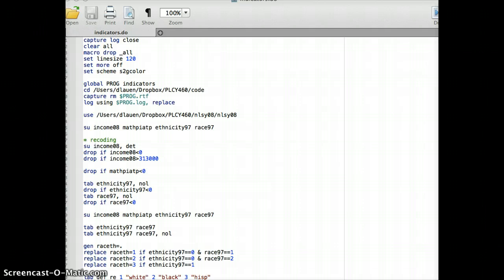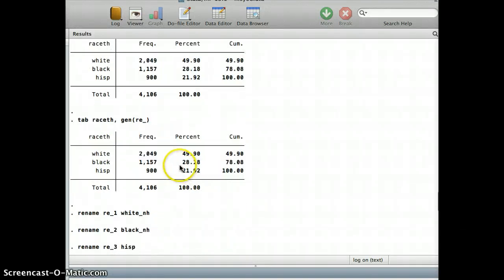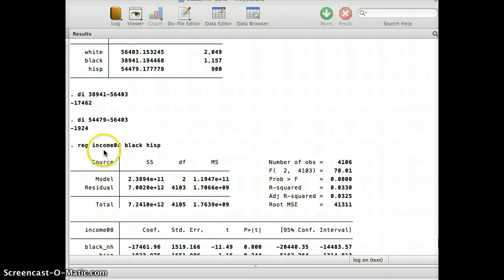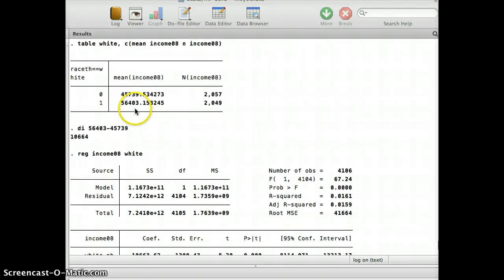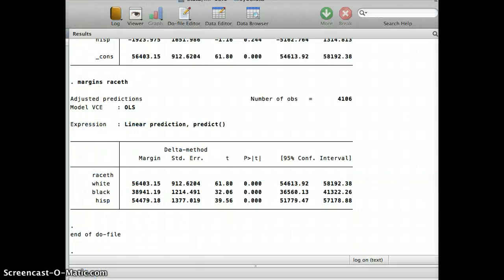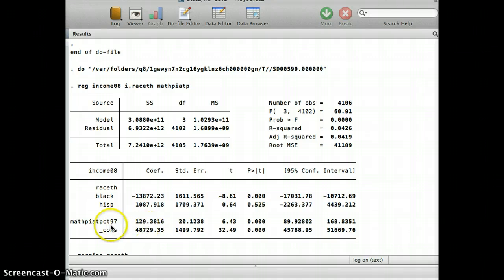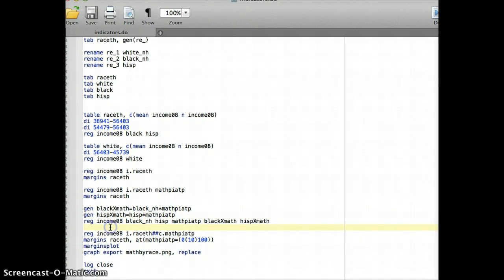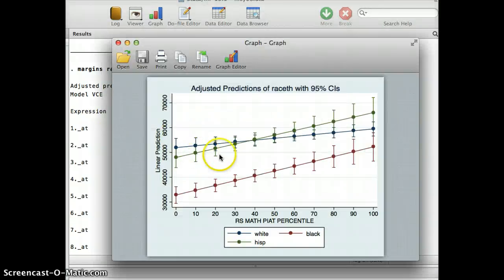PLCY460 Specifying and Interpreting OLS Regressions with Indicators and Interactions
A regression analysis tutorial for the students of PLCY460 a statistical analysis course at UNC Chapel Hill. Author: Douglas Lauen, Associate Professor of Public Policy